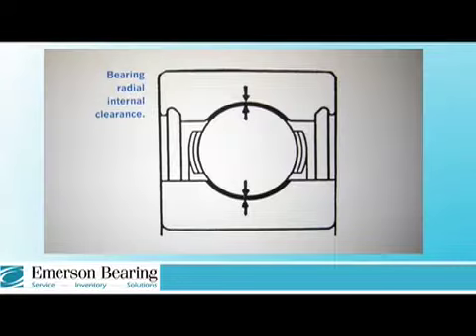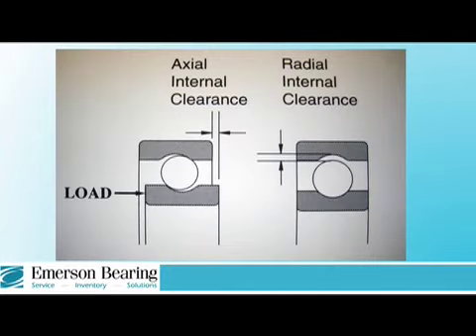EmersonBearing 6 HIBC iPhone